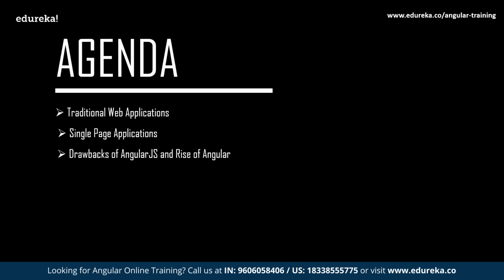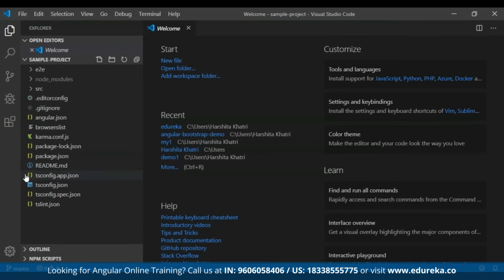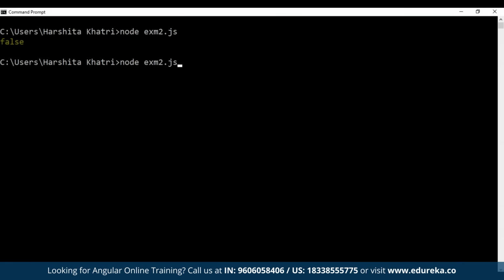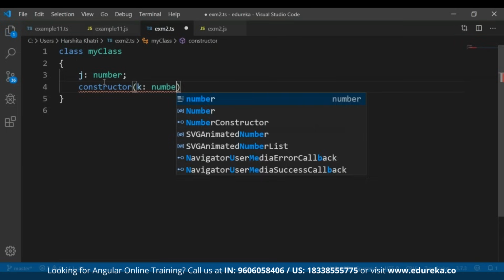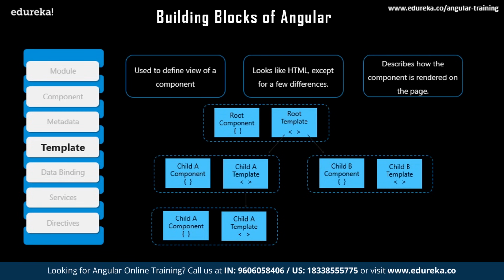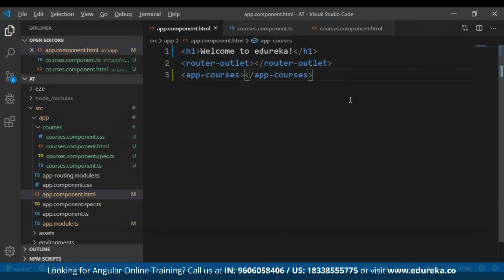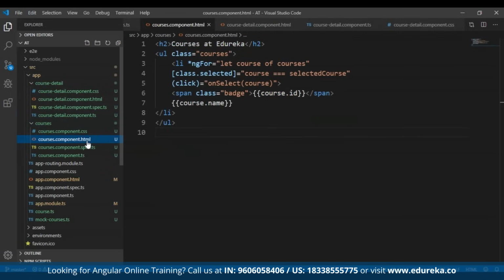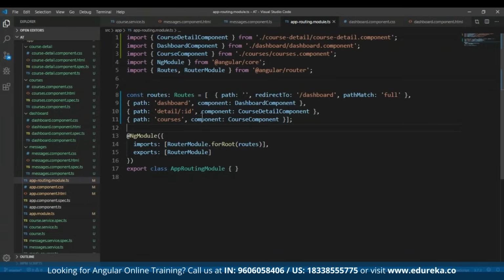Angular 8 Tutorial | Create Angular Project from Scratch | Angular Training | Edureka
This Edureka "Angular 8 Tutorial" will help you learn Angular 8 completely along with a step by step demonstration on how to create an Angular project from scratch. Below are the topics covered in this Angular Tutorial for Beginners:
2:47 Traditional web applications
3:27 Single page applications
4:27 Drawbacks of AngularJS and Rise of Angular
5:14 What is Angular?
5:43 Difference between AngularJS and Angular
6:43 Who uses Angular?
6:56 Why is Angular so popular?
8:48 What is new in Angular 8?
10:29 Angular Architecture
12:20 Installing VS Code and Angular
13:24 Installing Node.js
17:30 Files and Folders Created while Creating a new project
24:58 Simple Project
26:00 Working of Angular application
28:01 Typescript
1:03:28 Building Blocks of Angular
1:22:15 Demo

1. This is a 4 Week Instructor-led Online Course, 20 hours of assignment and 20 hours of project work
2. We have a 24x7 One-on-One LIVE Technical Support to help you with any problems you might face or any clarifications you may require during the course.
3. At the end of the training, you will have to work on a project, based on which we will provide you with a Grade and a Verifiable Certificate!

Angular certification training at Edureka makes you an expert in concepts such as SPA (Single Page Application), DOM manipulations, DOM events, Dependency Injection (DI), REST API communication, Async supporting libraries, and external libraries such as JQuery and Bootstrap.

After completing this course, students should be able to :

1) Describe Client Side MVC, SPA, and Typescript
2) Discuss and Apply various application designs, testing practices, and related development tools DI
3) List different ways of development using alternate APIs and use them as peruse cases
4) Explain XHR communication, Form manipulation, and REST API communication
5) State Async supporting libraries/features like Promises, Observable
6) Describe Internationalization/Localization, and External libraries like JQuery, Bootstrap, incorporation
7) Explore Upgrading from 1.X AngularJS Application, and Multi-Device/Cross-Platform application
8) Illustrate how to use Node.JS, MongoDB (MEAN Stack) to create simple functioning RESTful APIs yourself.
9) Work on a real-life project, implementing an Electronic Voting System to learn 10) Create-Read-Update-Delete concepts and derive Business Insights.
11) A working code base implemented for a real-life project using MEAN stack to learn integration of different frontend requirements into a single project - Shopping Cart
12) Working code bases implemented for a real-life project using Firebase - Grocery List Management / Employee Management.

1) UI Developers and Technical Leads
2) Developers upgrading from AngularJS 1.x or above
3) Freshers and aspiring UI (JavaScript) developers
4) Full Stack Developers
5) QAs, Architects, and Technical Project Managers

Angular is a JavaScript framework which is used to create scalable, enterprise, and performant client-side web applications. It provides an ecosystem for the development of client-side web applications. The ecosystem for development may include external tools or libraries as well. The ecosystem process includes project bootstrapping, development operations/tools, testing, and build support.

One of the best features of Angular framework is that it is quite flexible when it comes to the usage of external libraries apart from the scalability it provides. With Angular framework adoption being high, performance management of the application is community-driven indirectly driving better job opportunities.